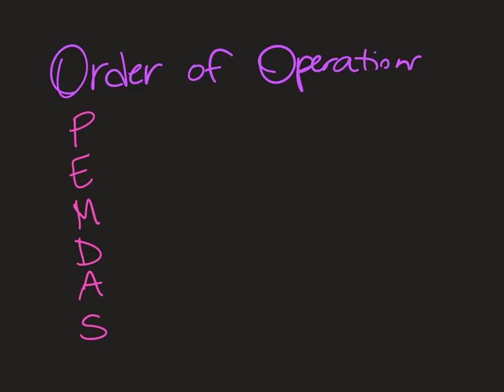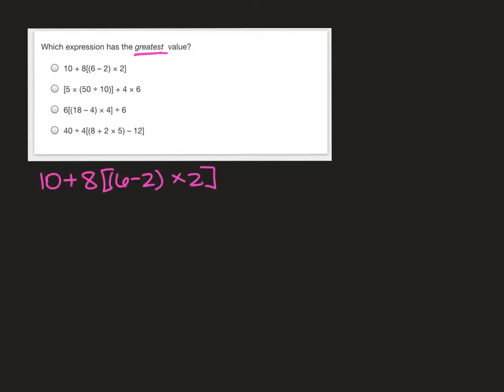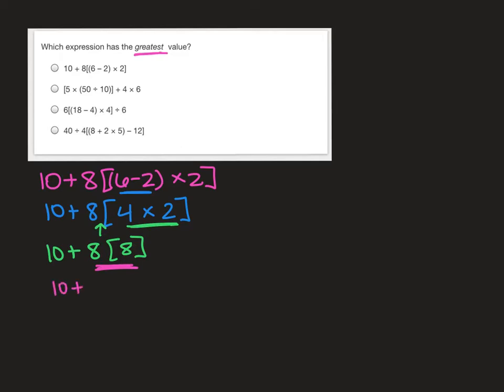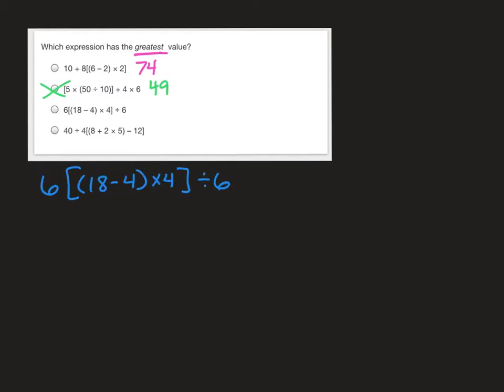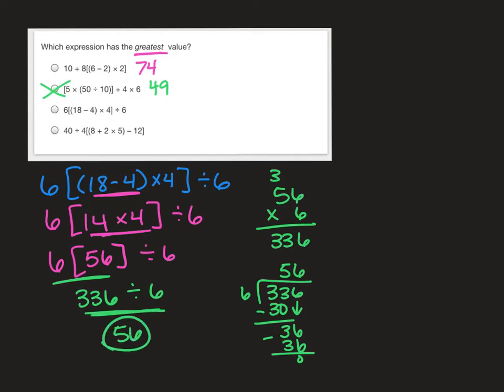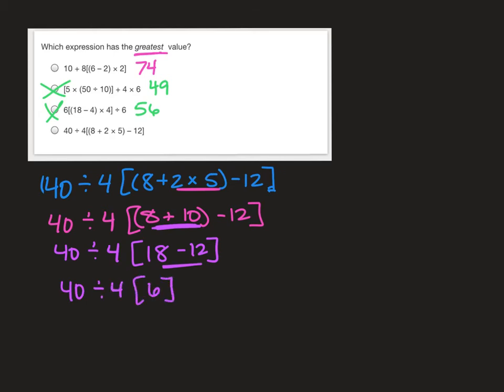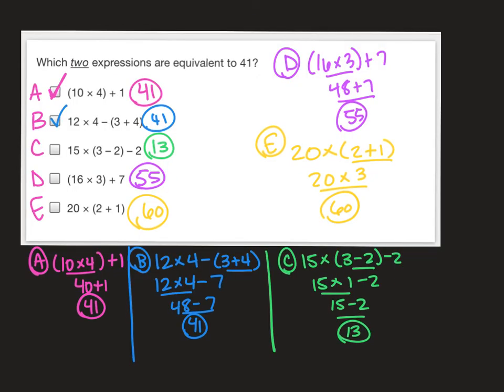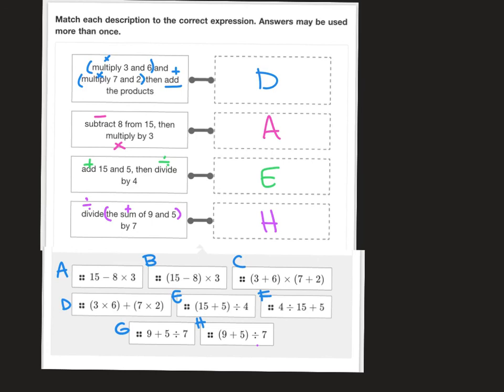Order of Operations